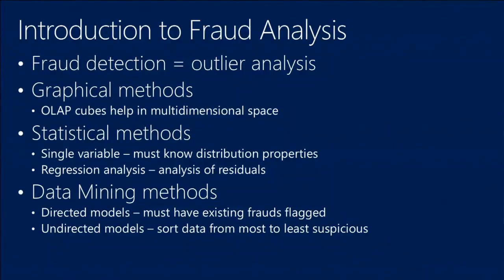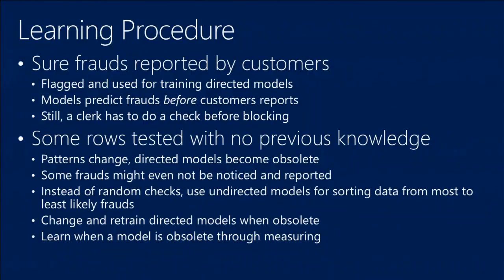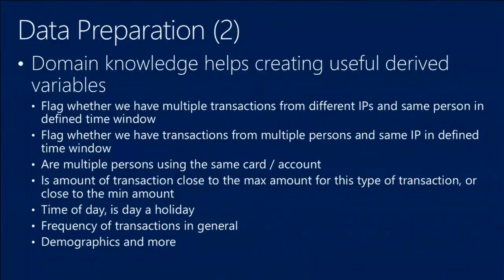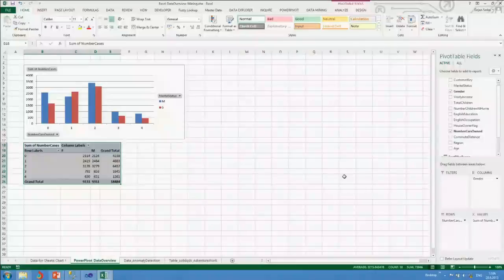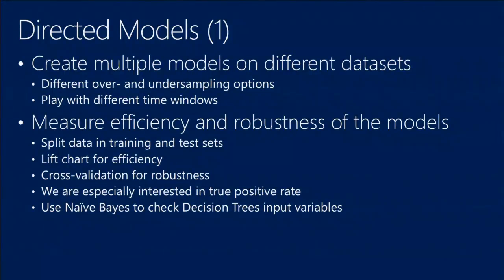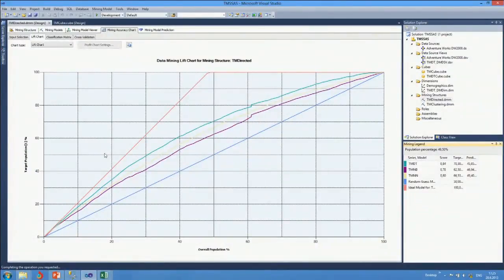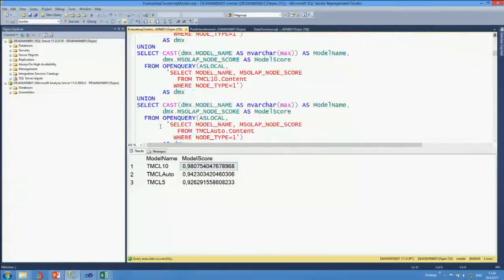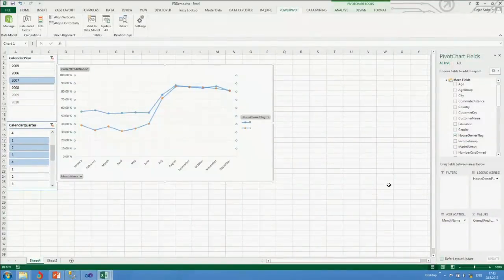TechEd Europe 2013 Fraud Detection Notes from the Field